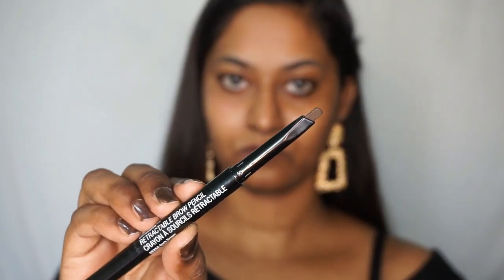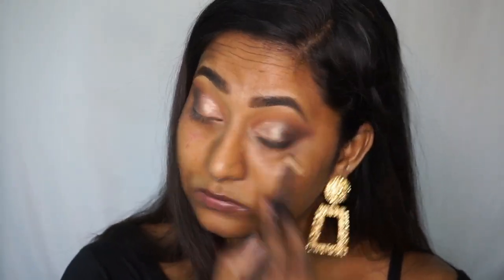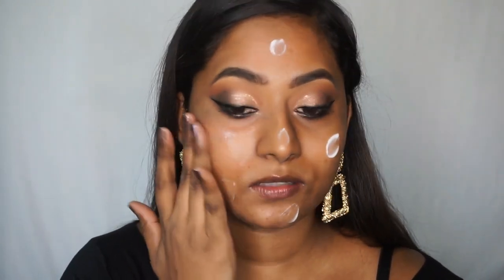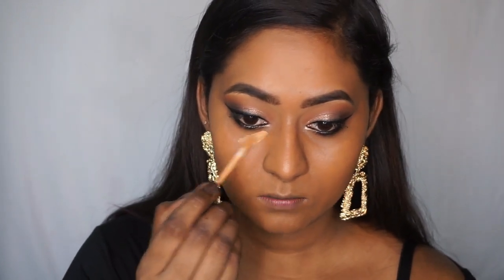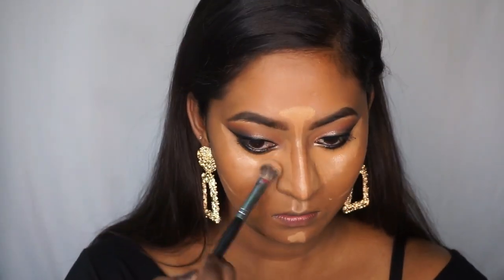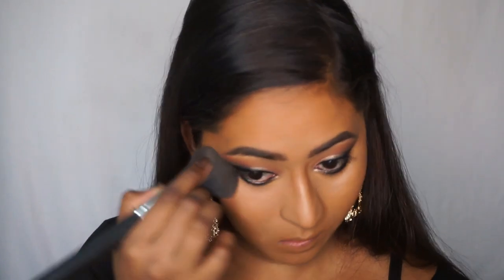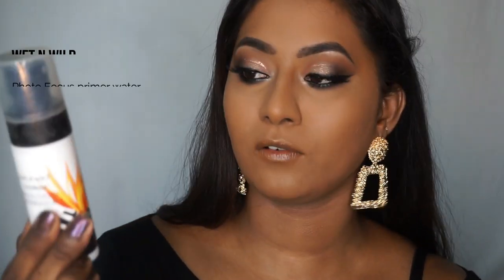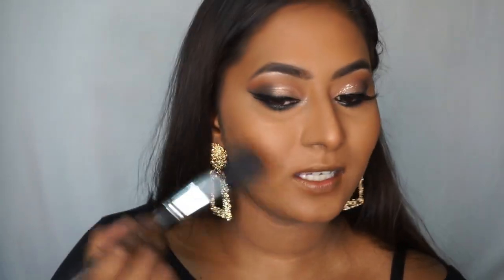ONE BRAND MAKEUP TUTORIAL | WET N WILD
Hey everyone, today’s video is a one brand makeup tutorial using only WET N WILD makeup products!

PRODUCTS USED ;
Wet n Wild photo Focus primer - matte

Wet n Wild ultimate eyebrow pencil Dark brown

Wet n Wild comfort zone Eyeshadow palette

Wet n Wild Catsuit liquid eyeshadow Shells & Whistles, Cashmere love

Wet n Wild color icon kohl baby’s got black

Wet n Wild H2O liquid eyeliner

Wet n Wild Megaglo liquid highlighter Gilded glow

Wet n Wild photo focus foundation Toffee, Mocha

Wet n Wild Megaglo contour stick Oaks on you

Wet n Wild photo focus pressed powder Golden Tan

Wet n Wild XXl mascara

Wet n Wild photo focus primer water spray

Wet n Wild Megaglo contour duo Toffee caramel

Wet n Wild Megaglo highlighters Precious petals, Crown of my canopy

Wet n Wild catsuit liquid lipstick Missy and fierce, nice to fuschia

Wet n Wild photo focus setting spray- matte

PAC eyelashes M83